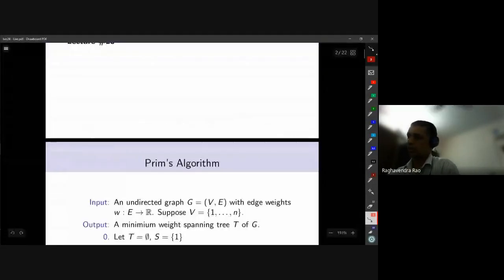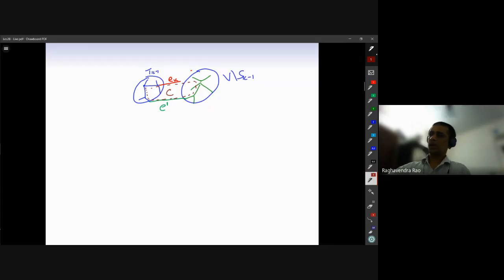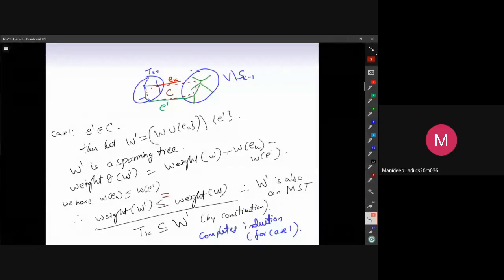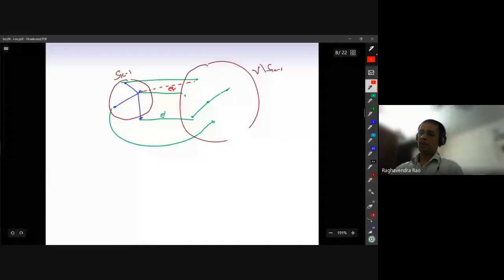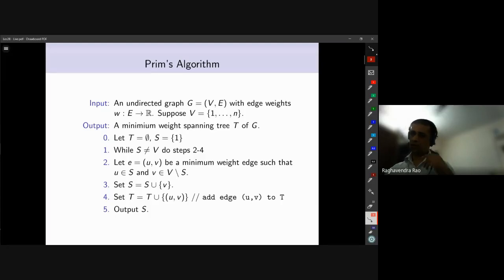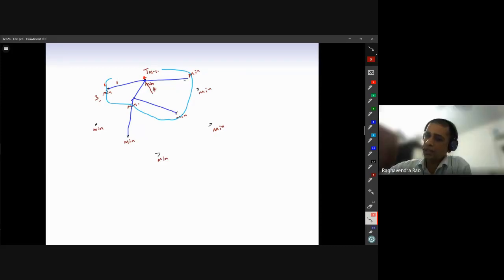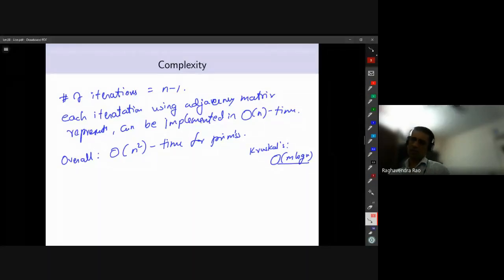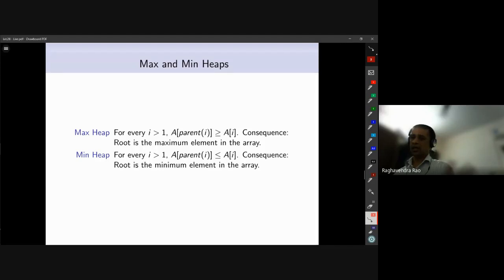CS5800 ADSA | Lec 27 | Prim's algorithm for minimum spanning tree– part 2